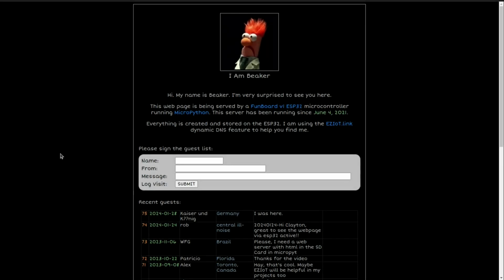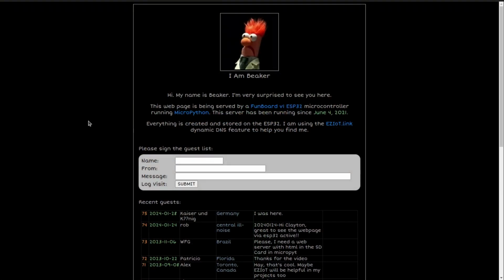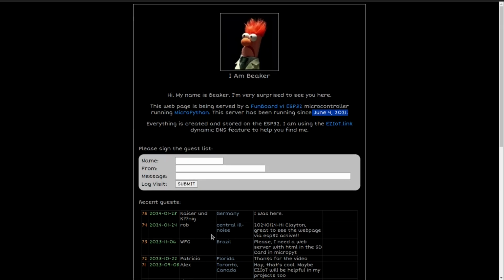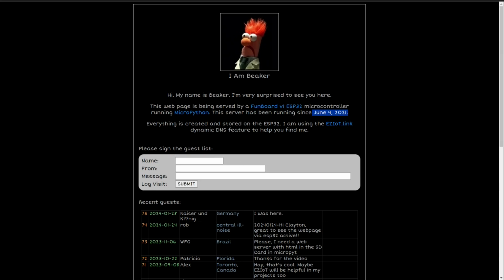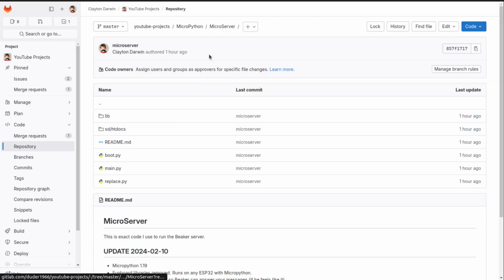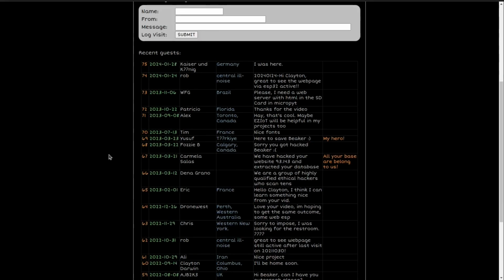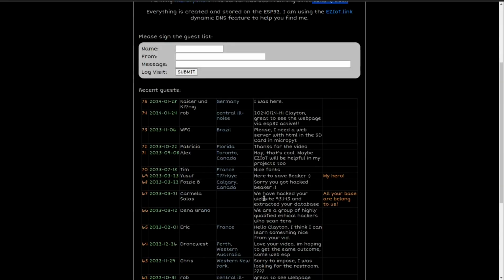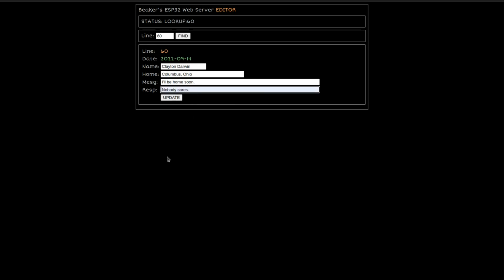ESP32 Web Server: Year-3 Updates - MicroPython Code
Project CLOSED